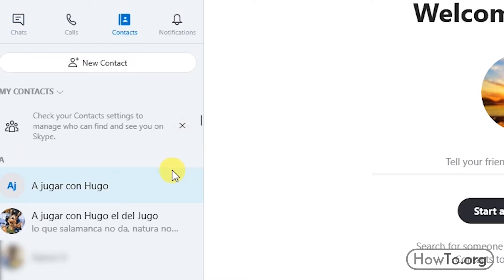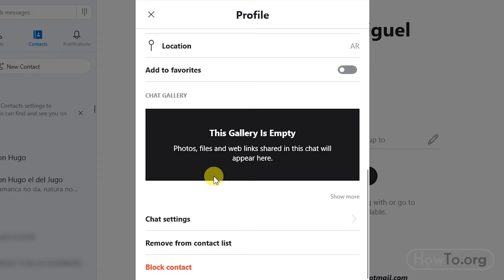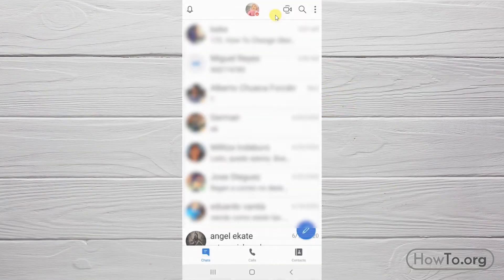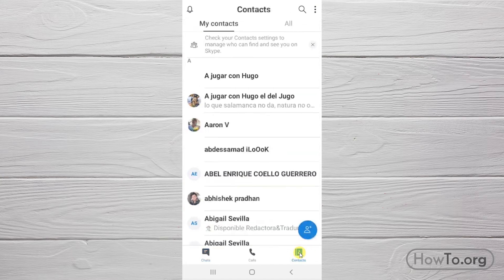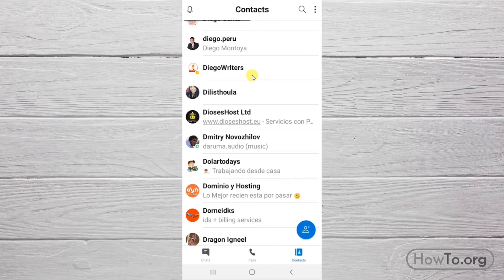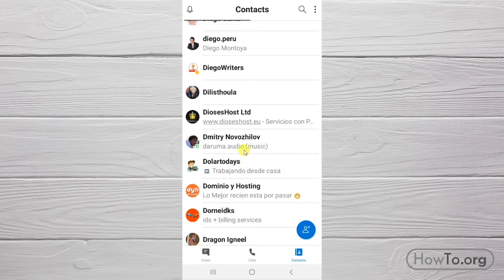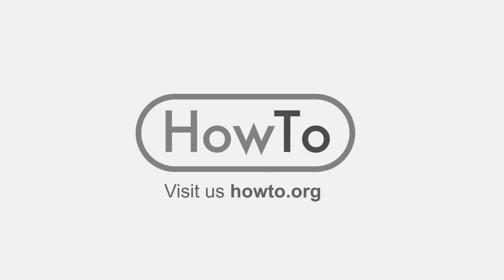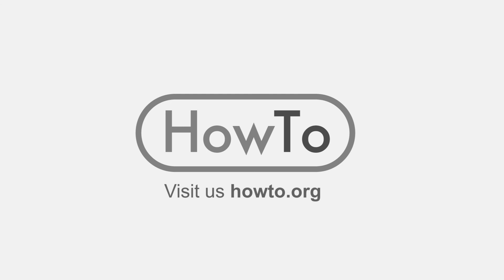How to Delete Skype Contacts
Delete or block contacts on Skype